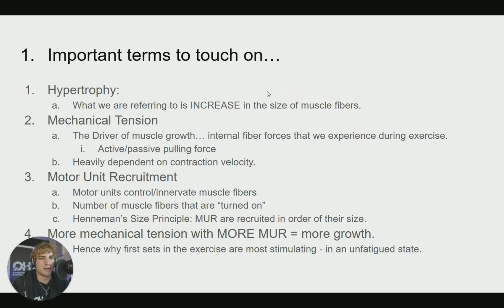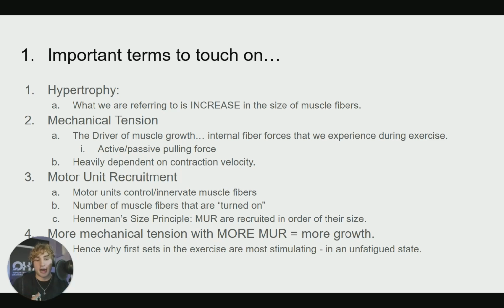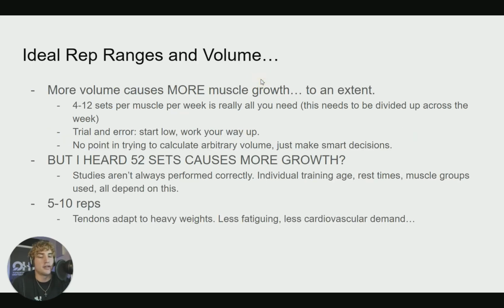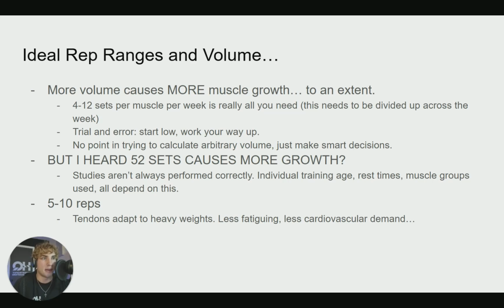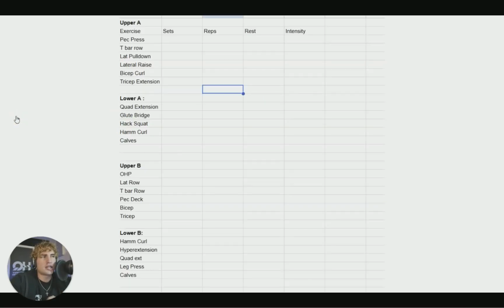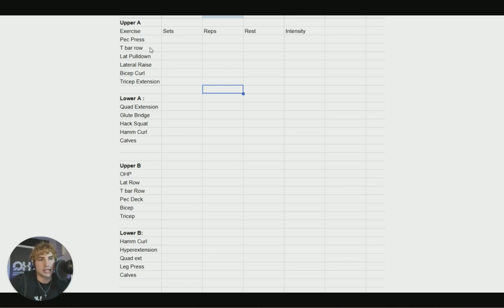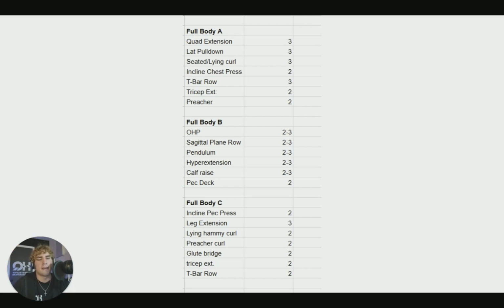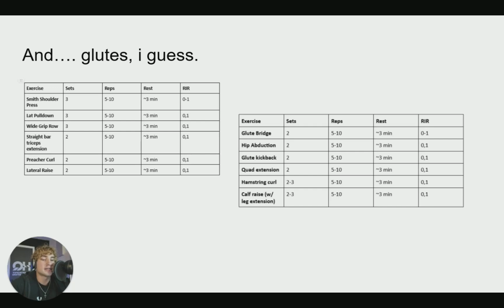Stop Wasting Time: Build a Workout That Builds Your Physique